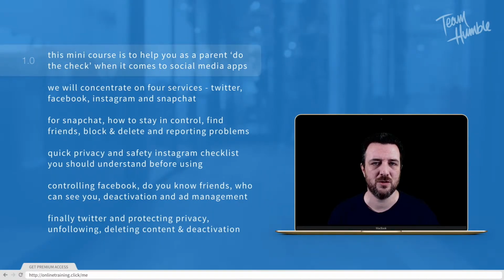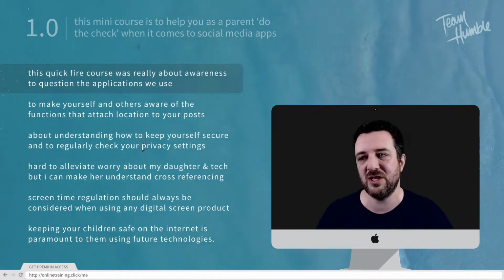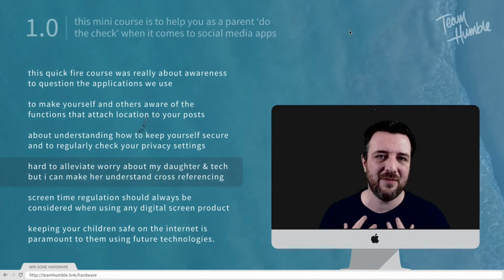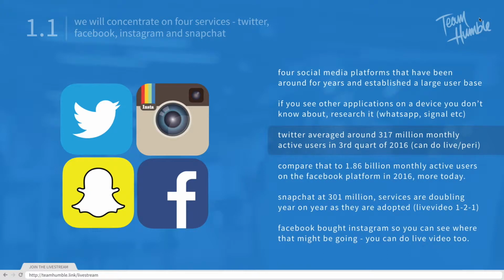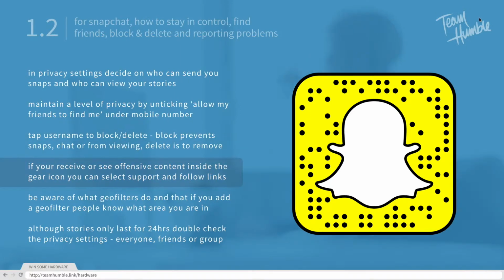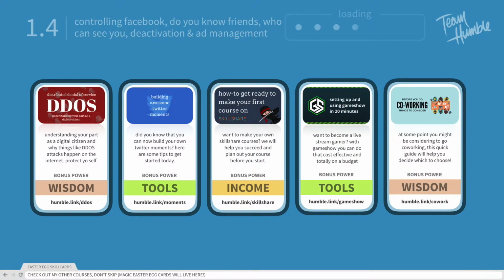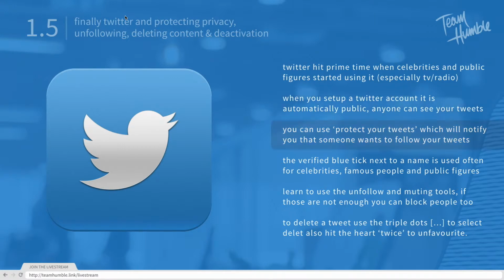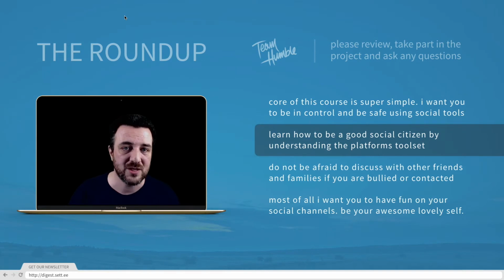the primer - twitter, facebook, snapchat and insta for parents!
one of my courses that i feel should be everywhere, especially for parents with teenagers, understanding the platforms, these four platforms will give you a good idea of what is going on in terms of social media and communications applications today, learn how to use them but mostly understand what is possible with these applications if your kids/teenagers are using them!

be aware, get them to understand about public and private posting and especially the geo location elements.